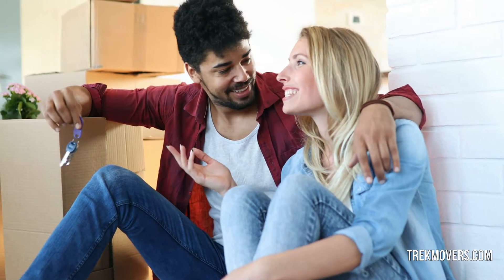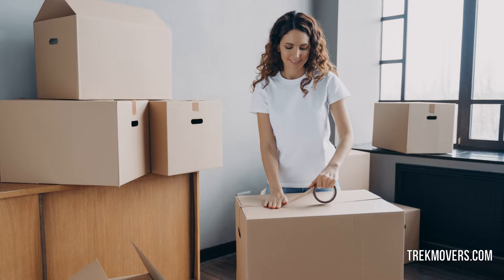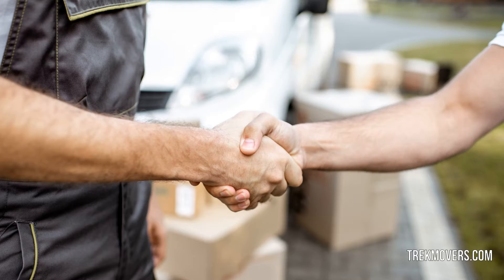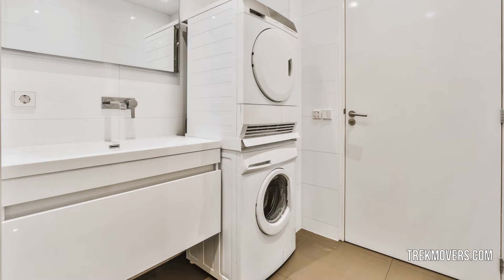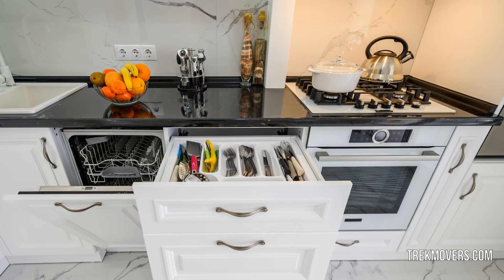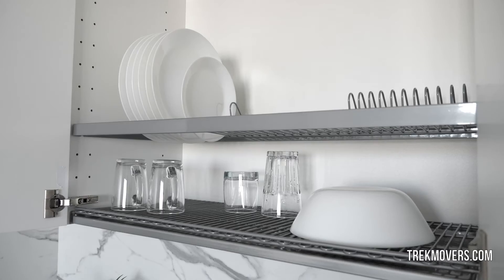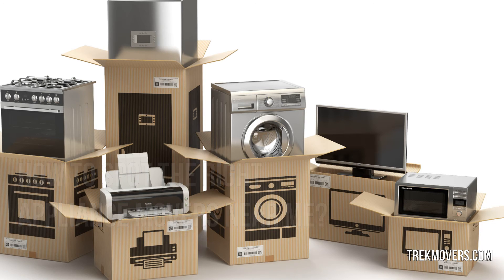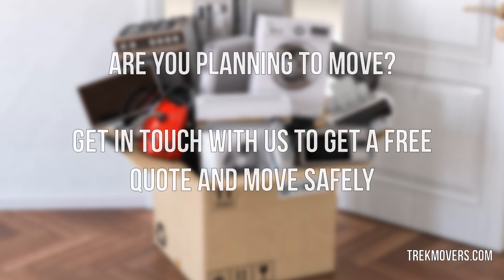MOVING APPLIANCES 🚍 - TrekMovers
When shifting your appliances from one place to the other, it is better to not try doing it yourself as you may end up damaging them. Trained appliance movers have the knowledge and skills necessary to get the job done smoothly and efficiently. Hiring a moving company can save you a lot of hassle. The movers come to your location equipped with sliders, furniture straps, dollies and all other necessary tools. They wrap delicate components in padded blankets in order to prevent them from breaking or getting scratched. Where you will have to spend a lot of time and effort figuring out the correct way to safely move the appliances and load them on the truck, the movers are experts and equipped with necessary hardware and tools to get the job done quickly.